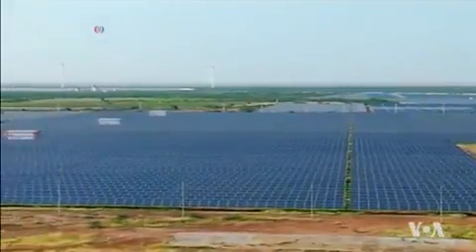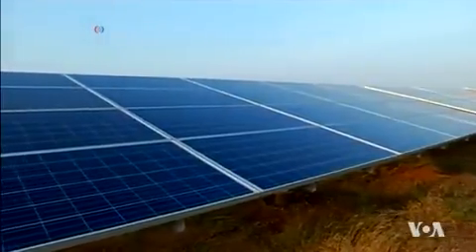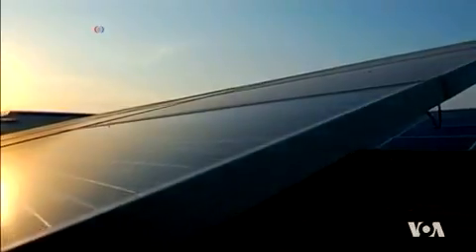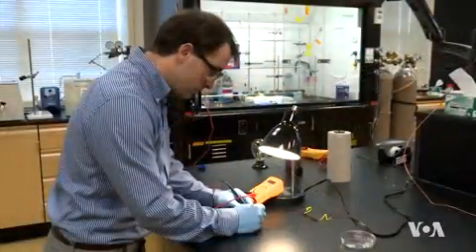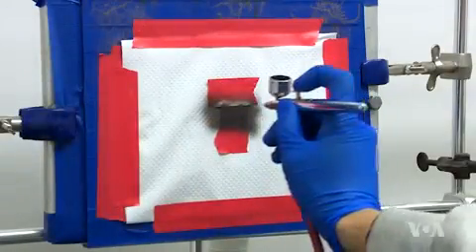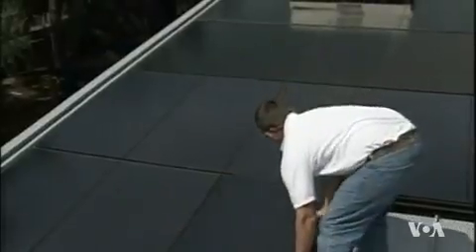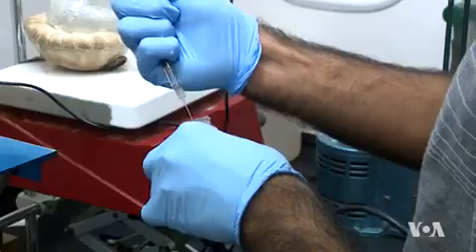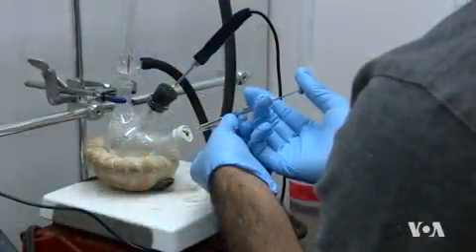Spray-on Solar Cells from Inorganic Nanocrystals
Professor Townsend St. Mary's College of Maryland